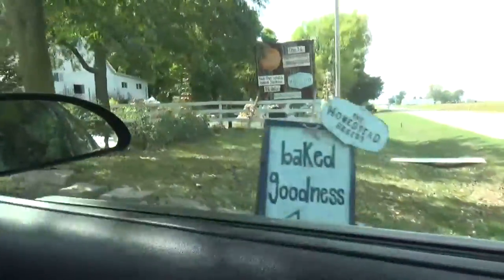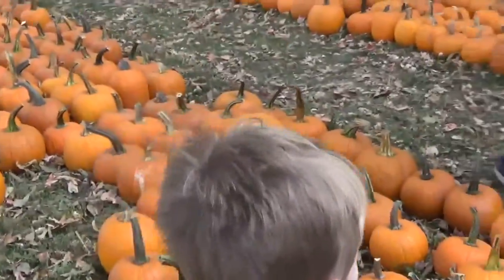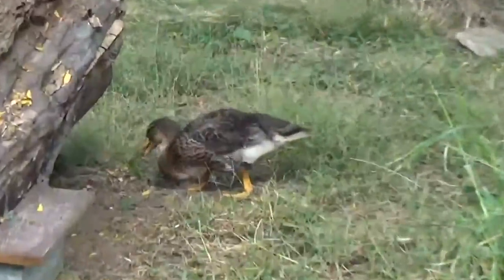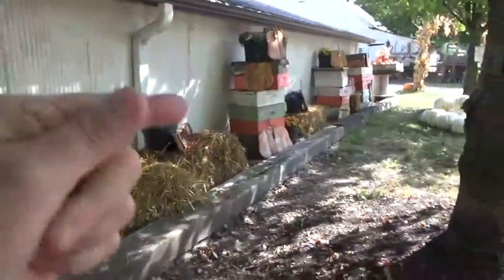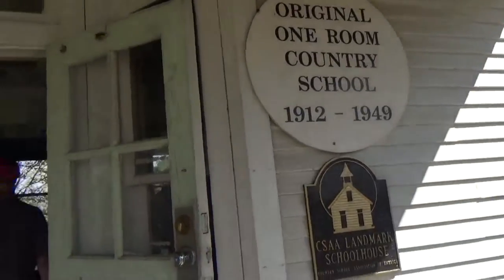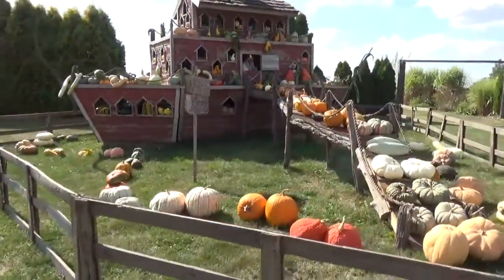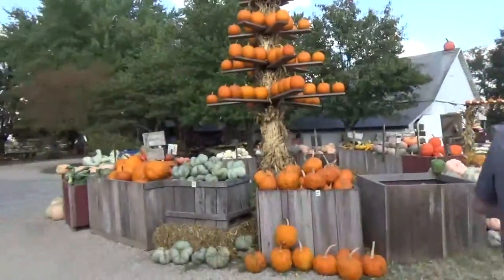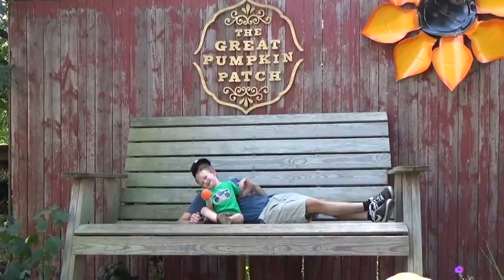The Great Pumpkin Patch TGPP Arthur Illinois Corn Maze Noah's Ark Pumpkin Tree Family Friendly Gourd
We took a trip to The Great Pumpkin Patch in Arthur, Illinois, and found out that it really offers a lot to do! If you're looking for that perfect pumpkin to make into a pie or turn into a Jack O'Lantern, you'll definitely be able to find it here. They have every kind of pumpkin, squash, or gourd imaginable, in a variety of sizes and shapes. They're also all about mazes! They have Straw Bale, Broomcorn, and Sunflower mazes, and even one called The Great Maize Maze. There's also a Mini Maze for toddlers, and a couple of walk-through habitats that they call "Meanders". There's a lot more to see and do there, and it turns out that it's cheaper to go during weekdays. (The Great Maize Maze is only open on weekends and Columbus Day.) Children 5 and under are free.